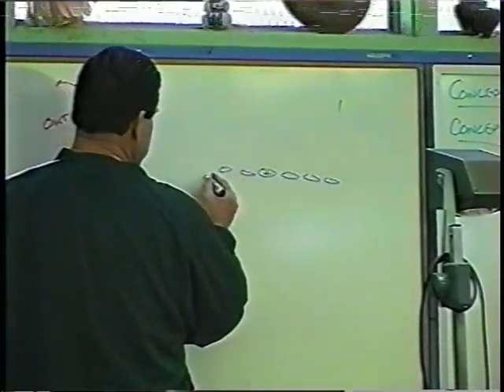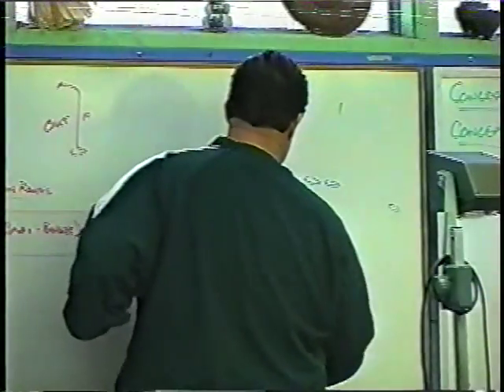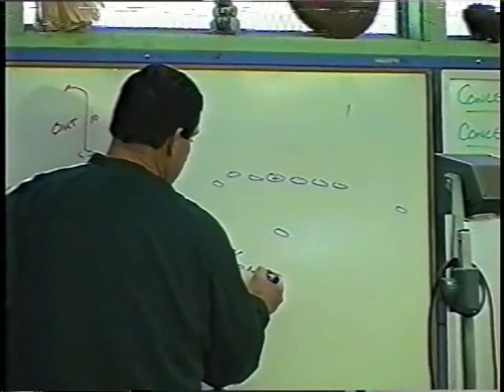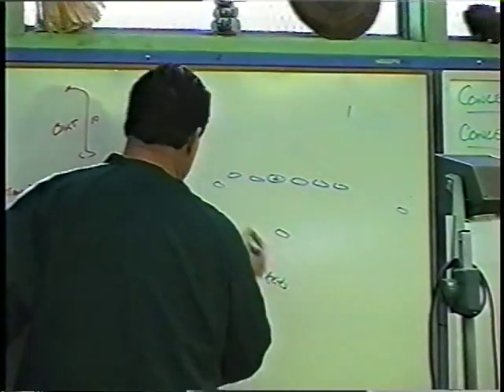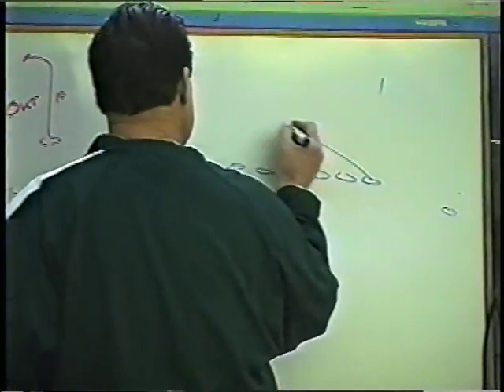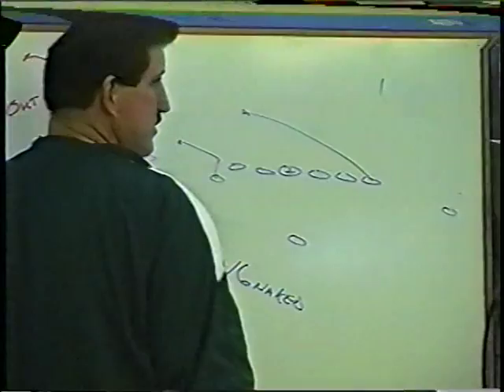Incorporating the TE into the passing game 4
Incorporating the TE into the passing game